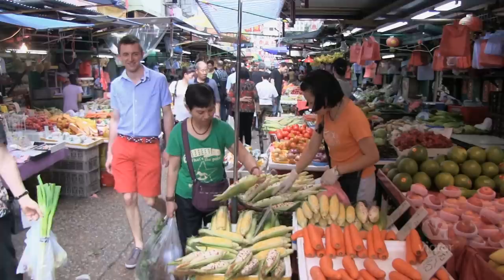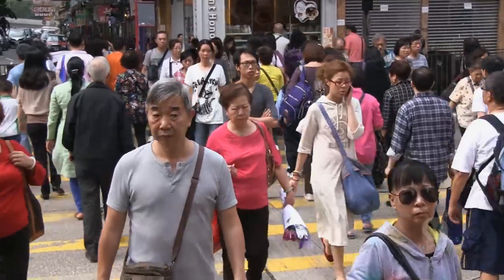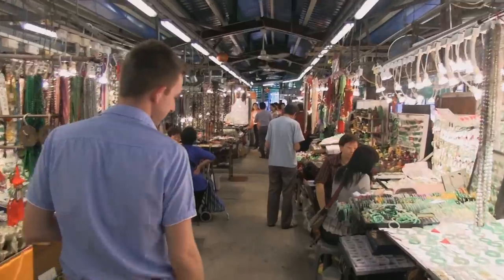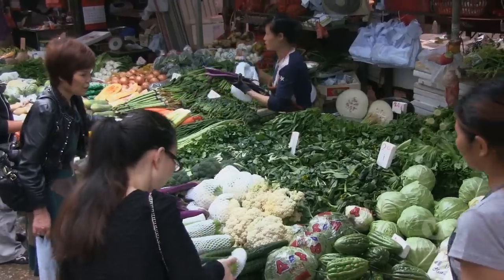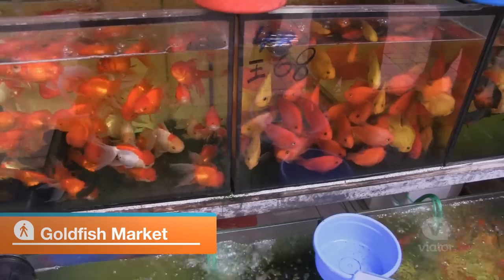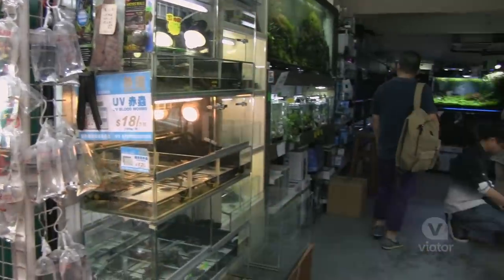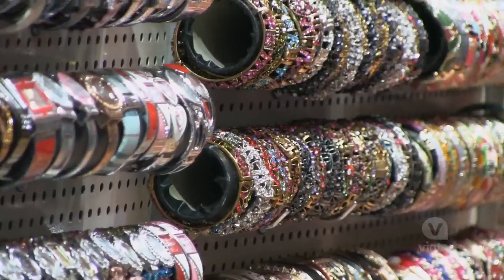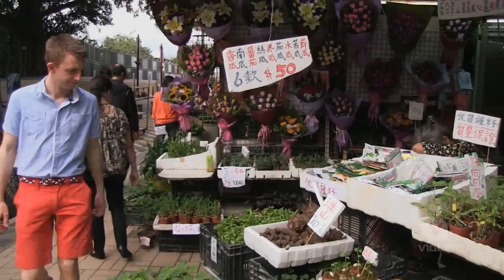Hong Kong Market Walking Tour: Mongkok District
Take a walking tour of the best markets in the Mongkok District in Hong Kong.
Visit the various street markets in the Mongkok District that Hong Kong has to offer on this walking tour including the Jade Market, Fa Yuen Street market, Goldfish Market and more.